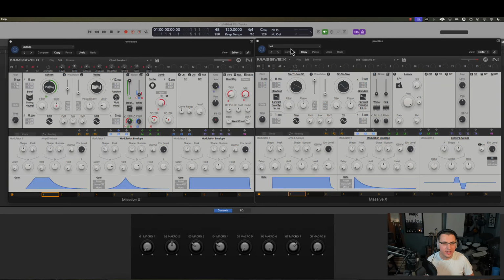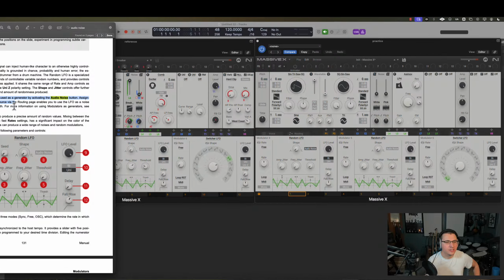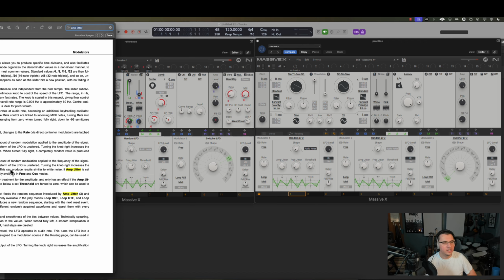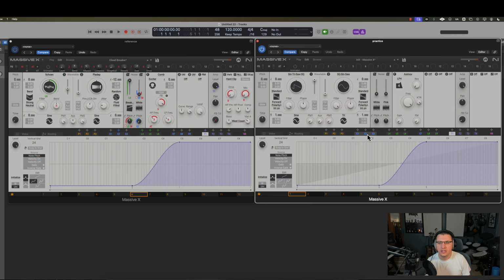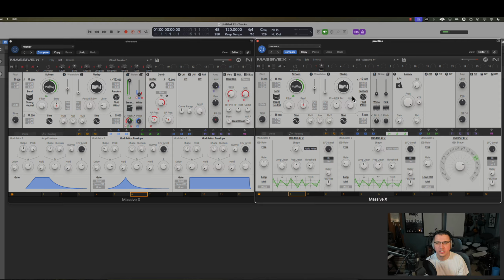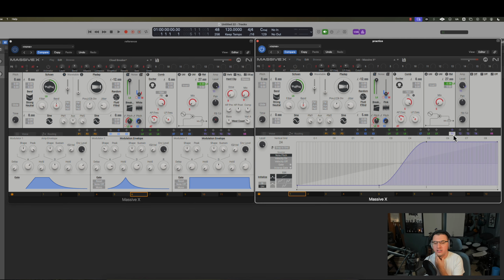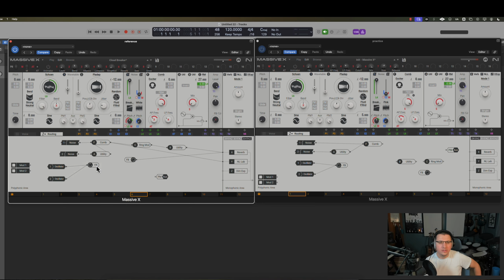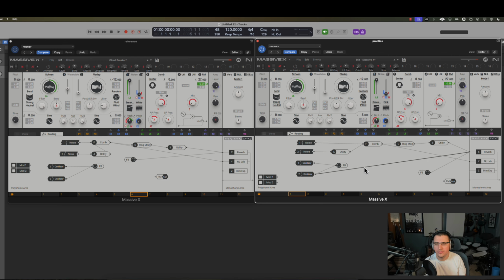Learn with me! How to recreate the Cloud Breaker preset in Massive X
Learn along with me! I am trying to improve my sound design skills with massive X. To do so, I am recreating presets within the Massive X plugin. I hope you learn something along with me!